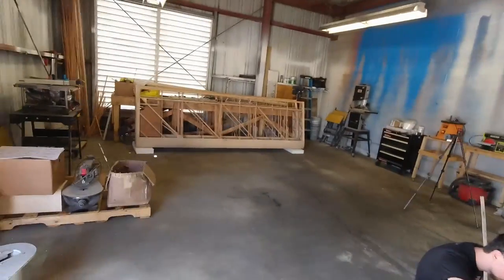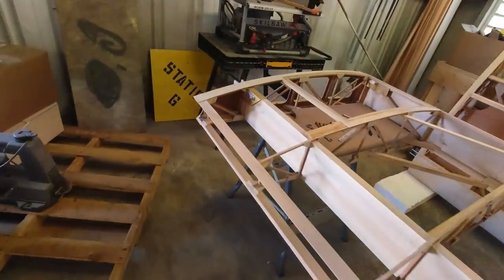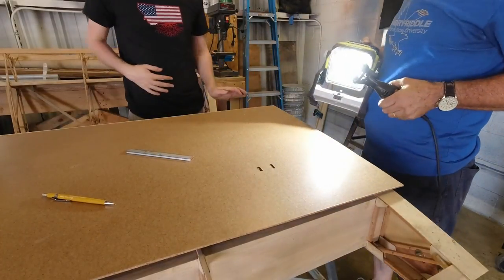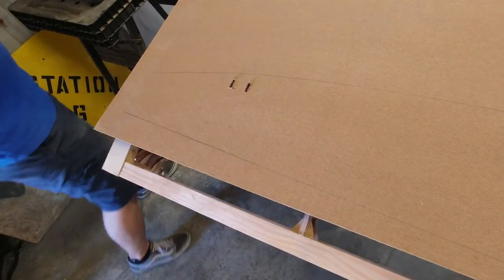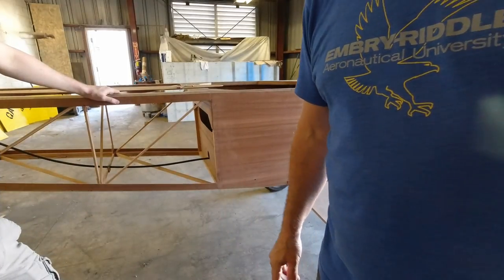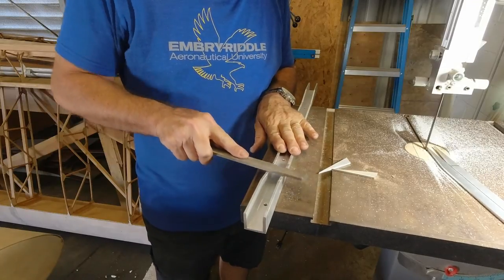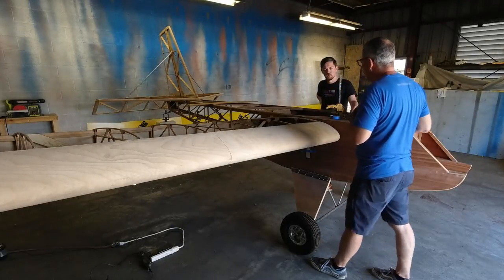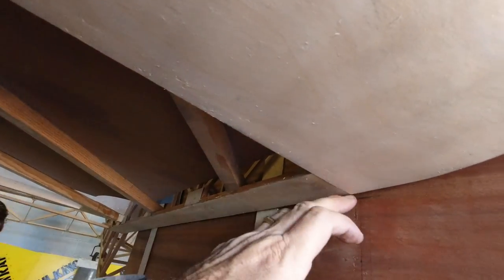Minimax 1100r Wood Aircraft Build Ep 117 - Attaching Wings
In Minimax 1100r Wood Aircraft Build Ep 115 - Attaching Wings is a long anticipated moment. It's such a huge day when you finally get to this step and it was great to share it with my boys.
This is tedious work that has a lot of details in it and the best advice I can give is to keep walking through it until you understand fully each step along the way.